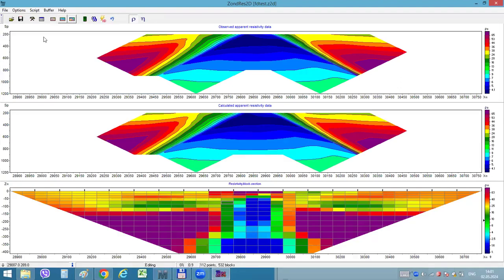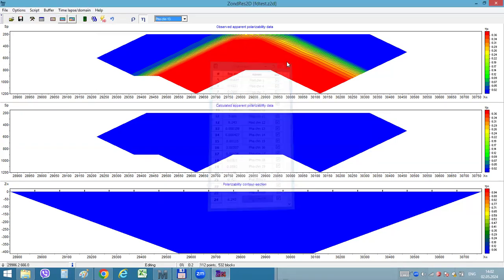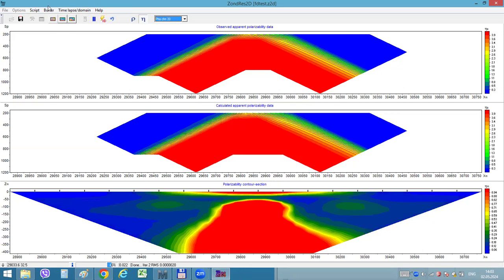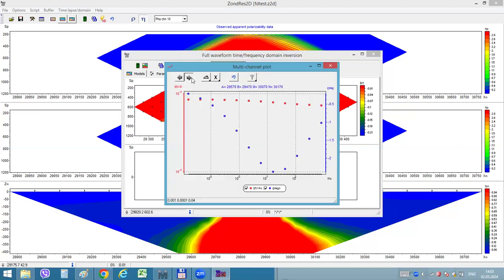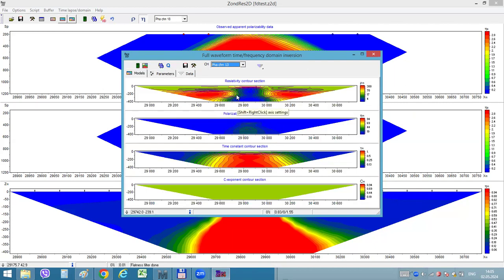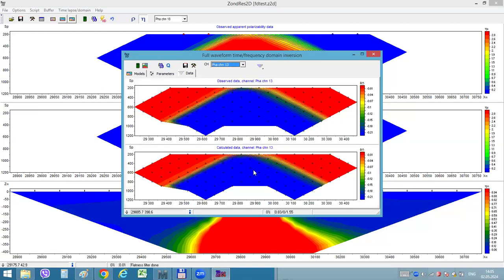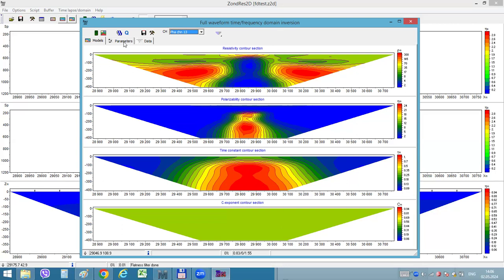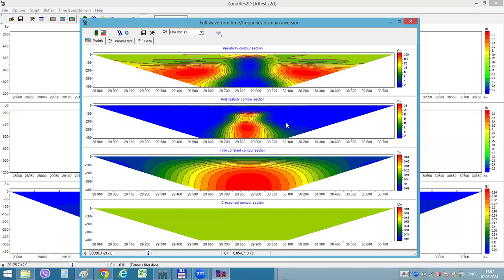Workflow on SIP frequency domain data Born inversion